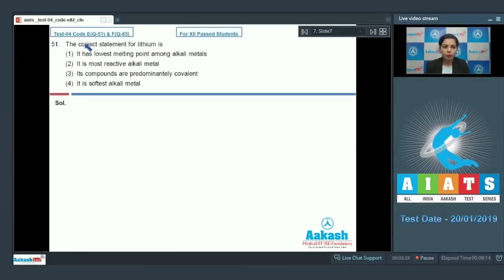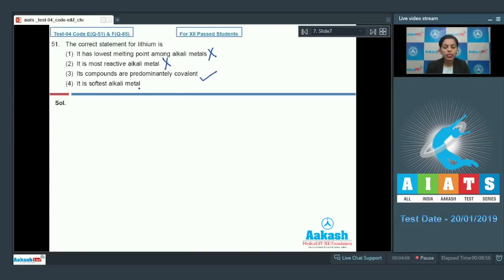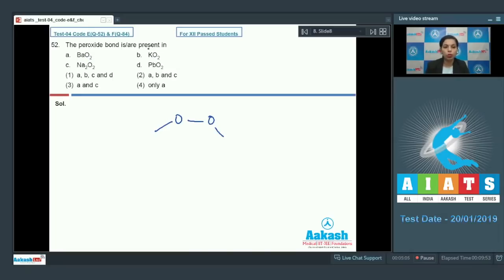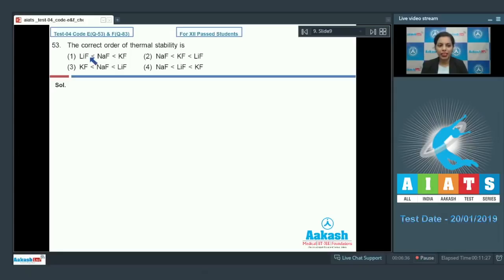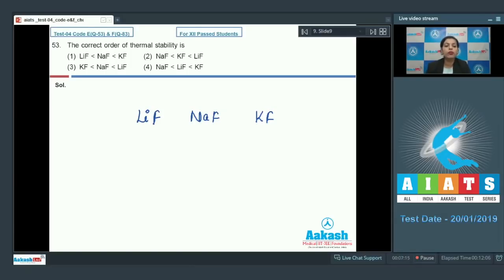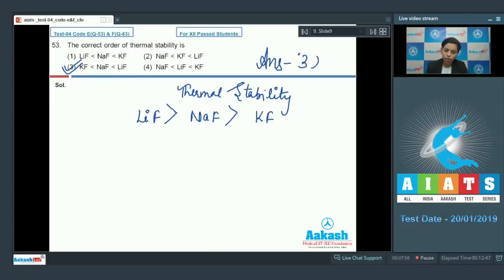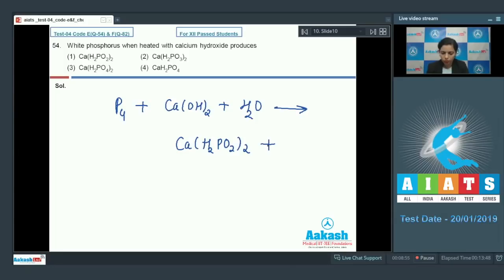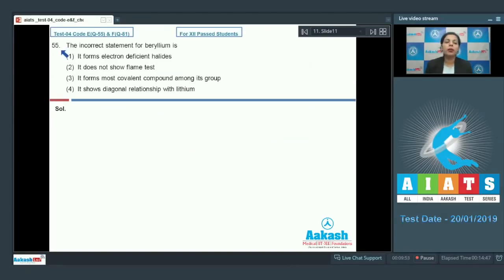AIATS TEST 04 Code E&F For XII Passed Students CHEMISTRY MEDICAL 2019 Q51 to 55